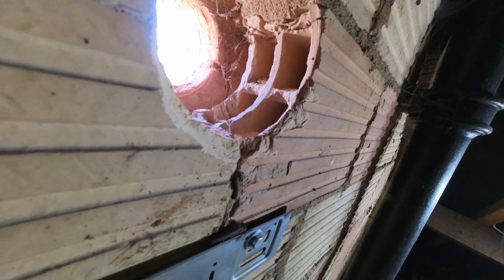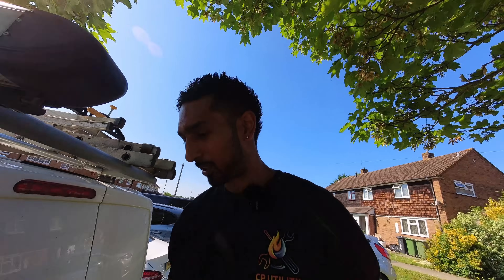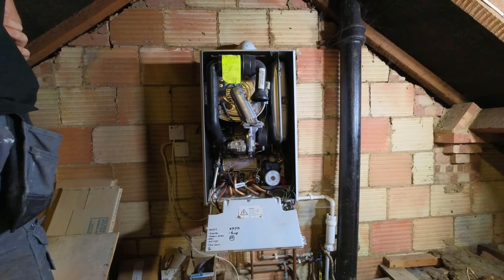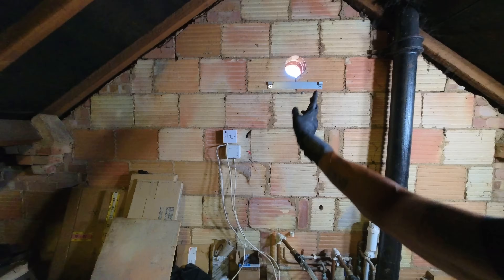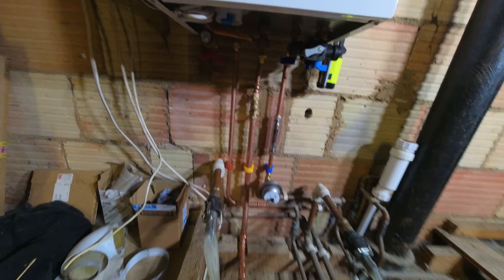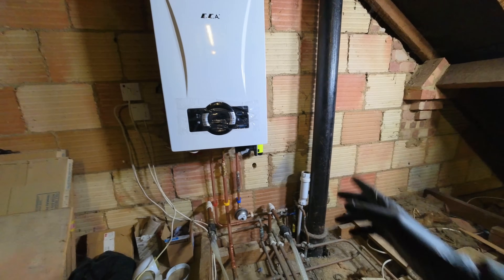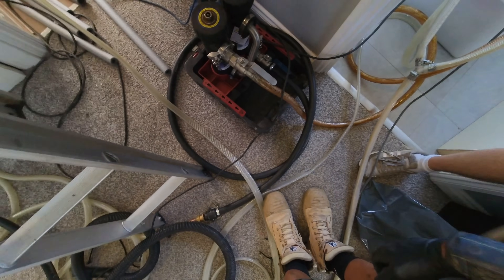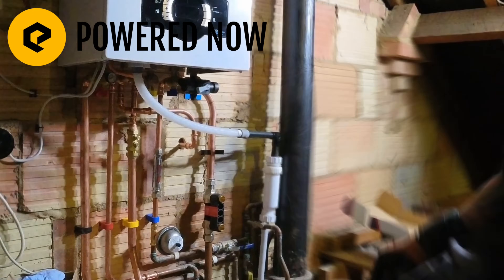Can Someone Please Explain? - A Day In The Life Of A Gas Engineer 172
Can someone please explain to me what this is? We had an old Vaillant Ecotec Plus which had reached the end of it's life and replaced it with an ECA Proteus Premix with a 5yr warranty.

As always, thank you all for supporting the channel, I appreciate it!

towel radiator
vaillant
ufh
underfloor heating
blockage
magnetite
scale
lockshield
radiator valves
electric
boiler
electrical
wiring